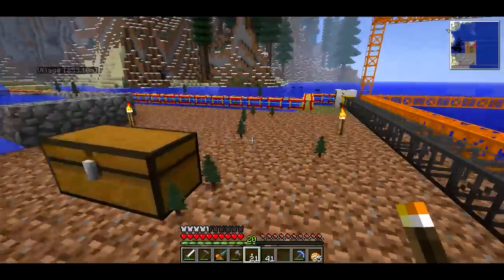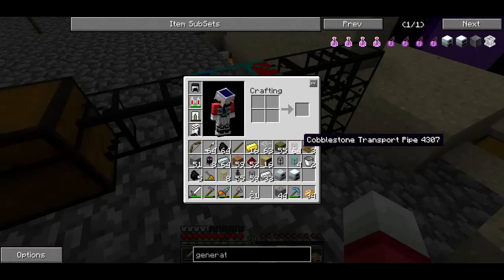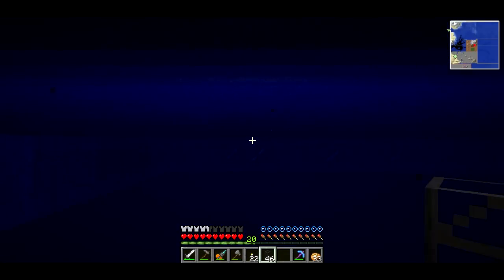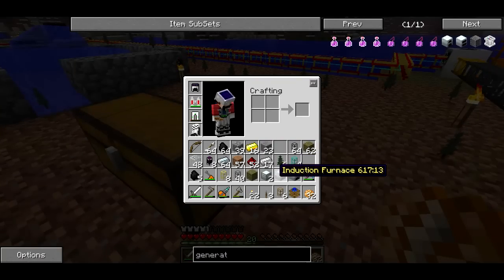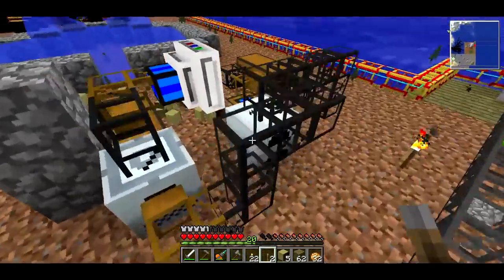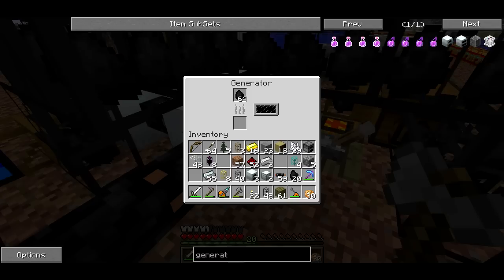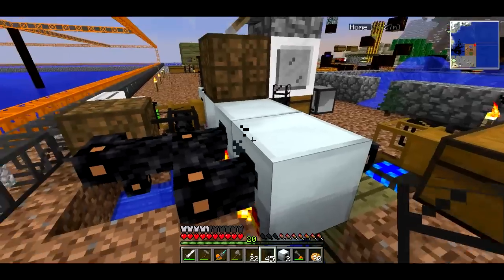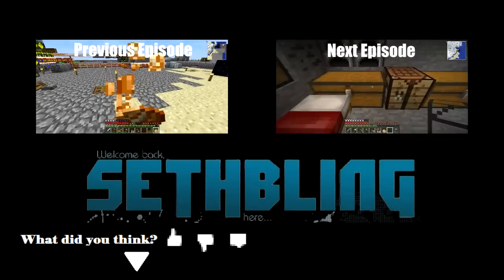SethBling Plays FTB -- Episode 7: Charcoal Factory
In this episode, I build a 100% automatic charcoal factory.